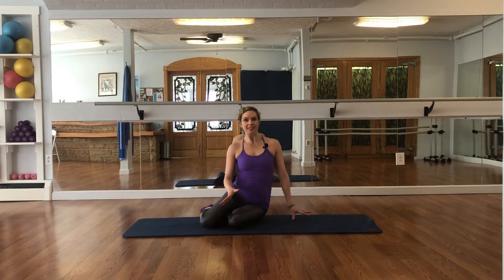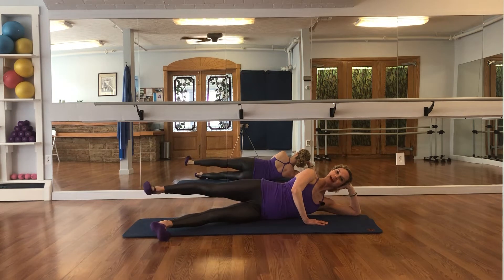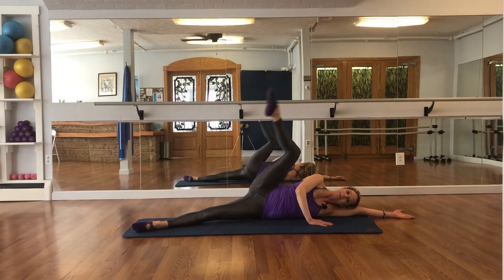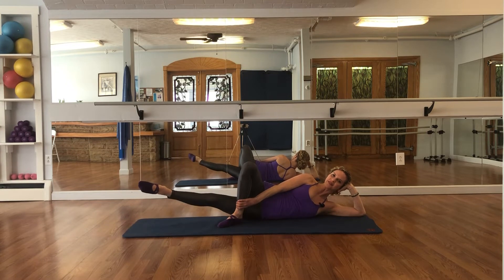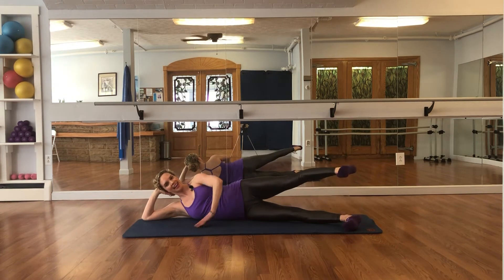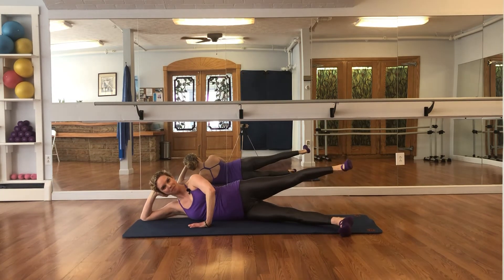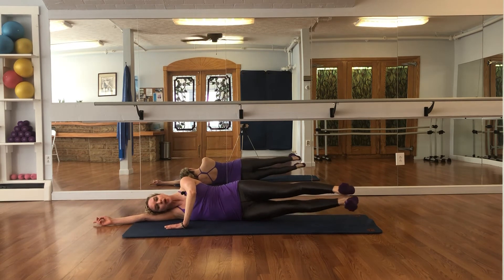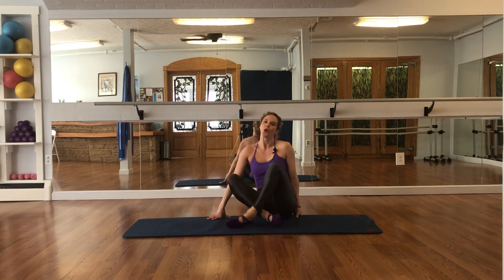Pilates Side Kick Series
Pilates side lying leg work to challenge your core stability, strengthen your hips, outer abs inner thighs and flexibility.

Melissa Connolly is a PMA certified Pilates instructor and has been teaching Pilates for nearly 20 years!

Melissa is on faculty and a teacher trainer for Balanced Body, certifying other Pilates professionals to teach. She has presented Pilates and Barre workshops at Pilates On Tour events and locally within her community.

Her classes can also be found  on PilatesAnytime.com

She is now the owner of her new start up company Move ME Pilates in Portland Maine.
Movemepilates.com